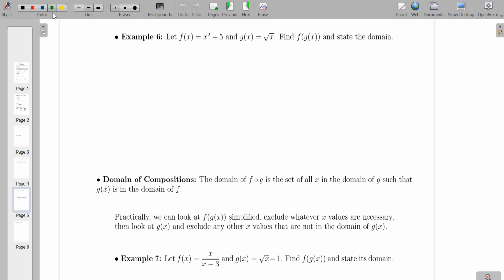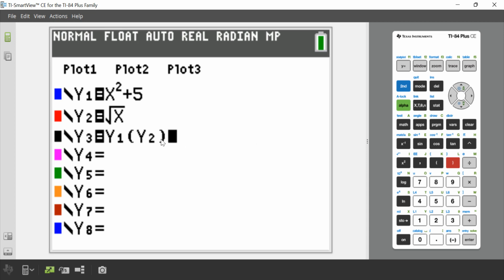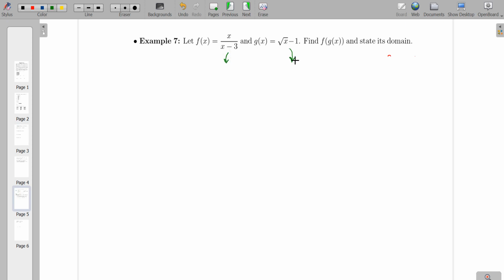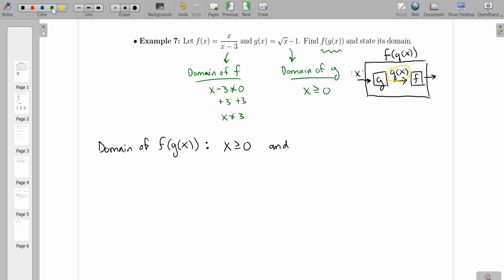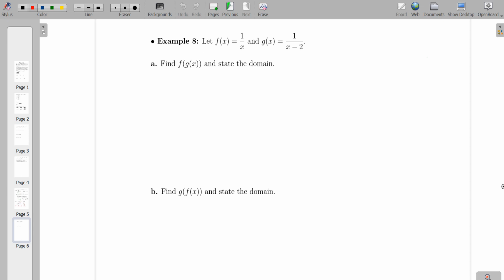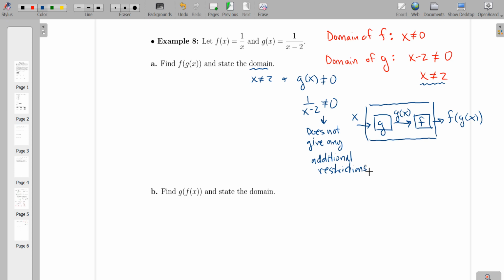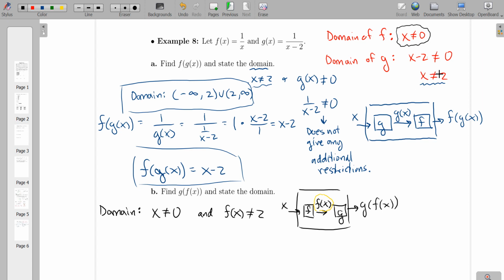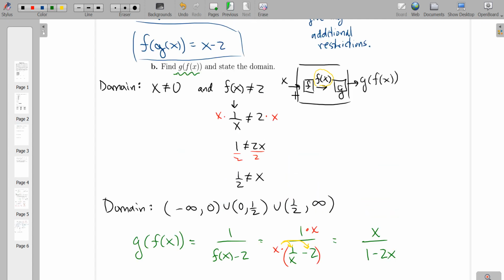Composite Functions Newest